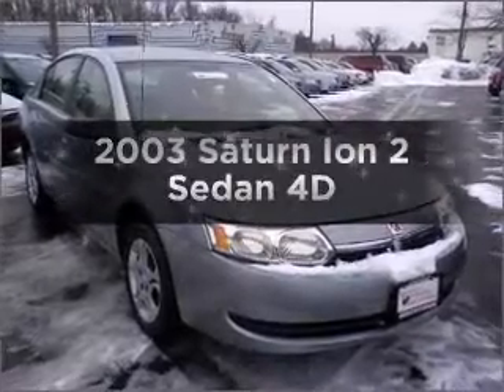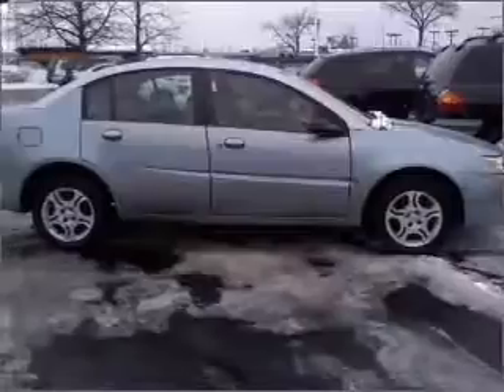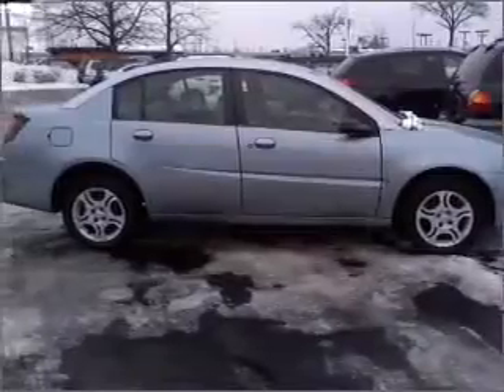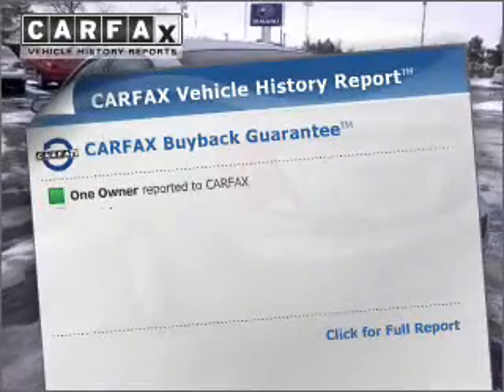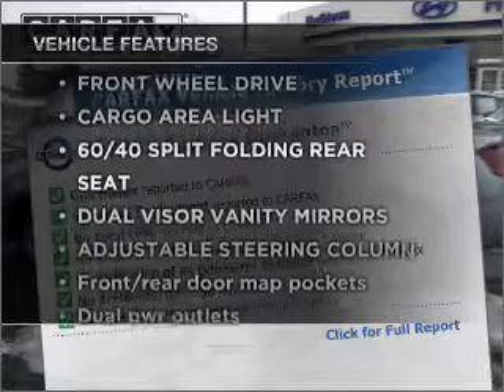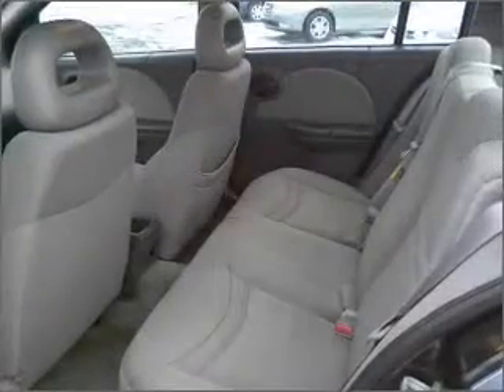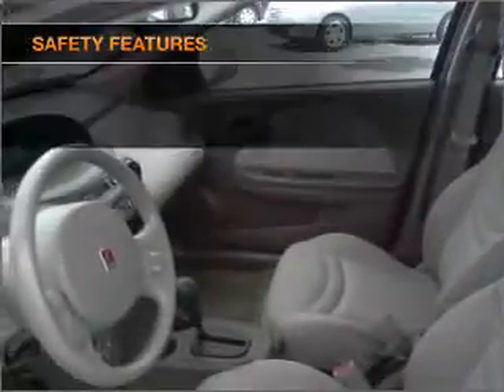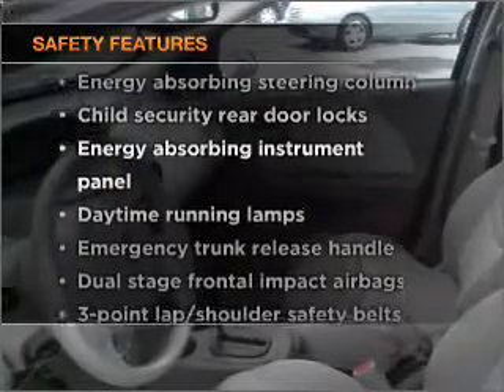2003 Saturn Ion - Amherst NY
Year: 2003
Make: Saturn
Model: Ion
Trim: 2 Sedan 4D
Engine: 4 cylinder 2.2 Liter
Transmission:
Color: Gray
Mileage: 78415
Address:
1135 Millersport Hwy